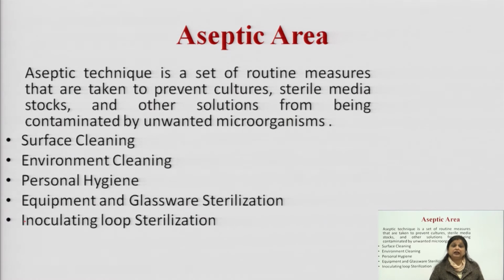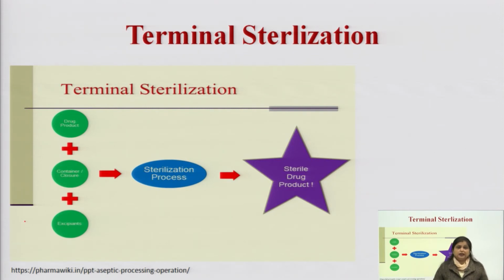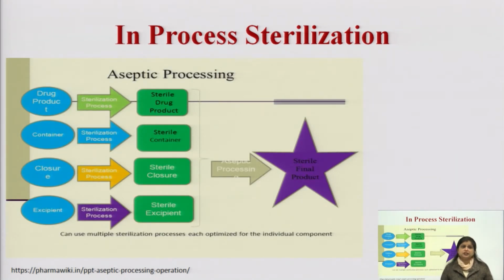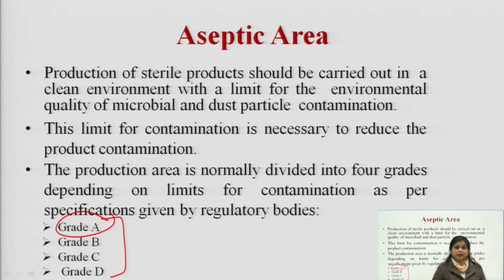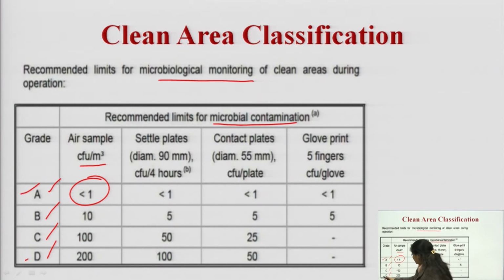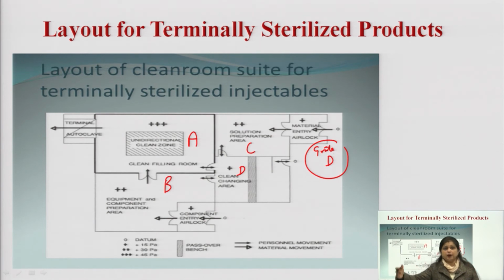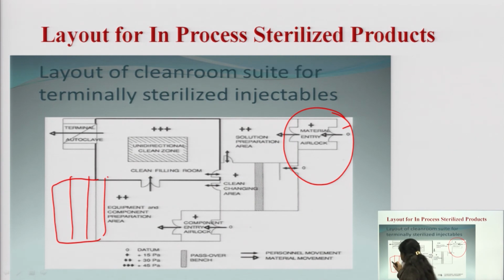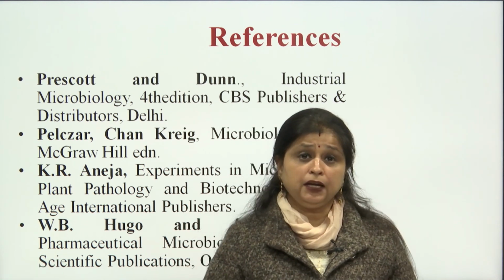Pharmaceutical Microbiology | Design of Aseptic Layout | AKTU Digital Education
Pharmaceutical Microbiology | Design of Aseptic Layout |